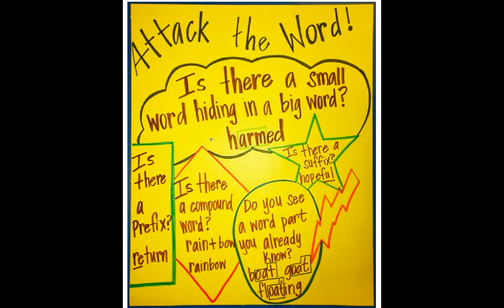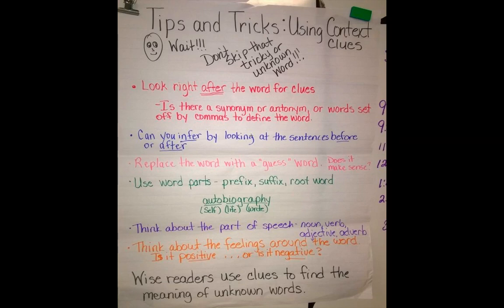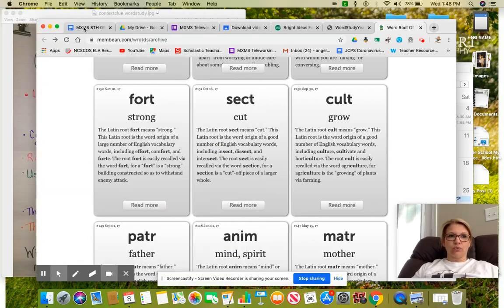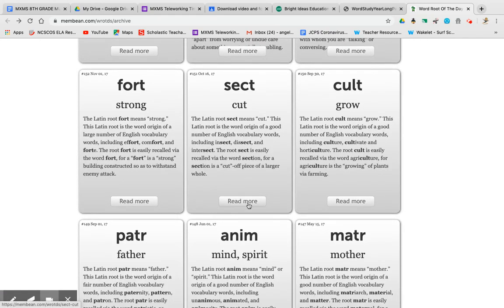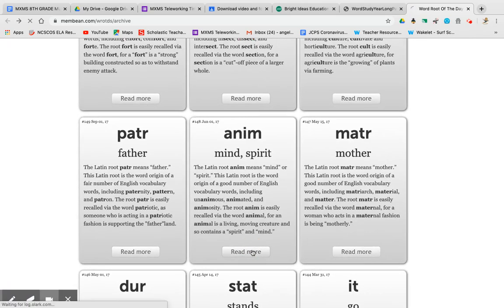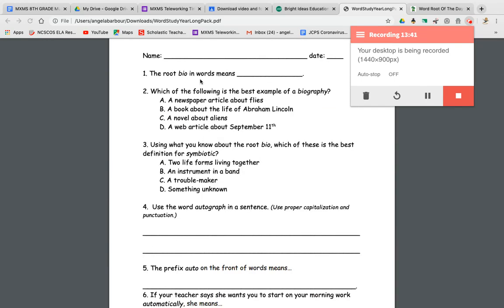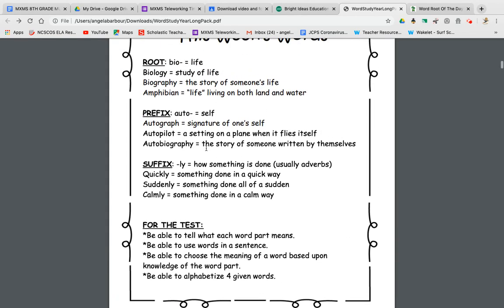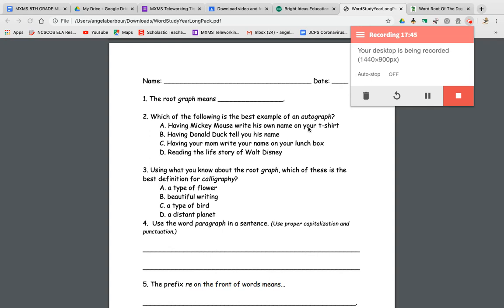Word Study Lesson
Word Study Lesson April 20, 2020